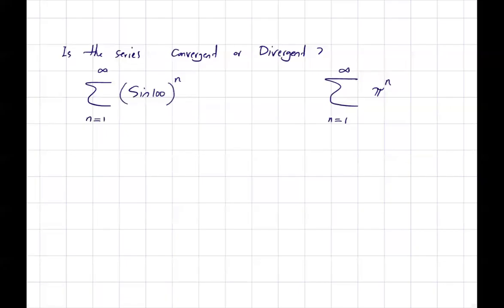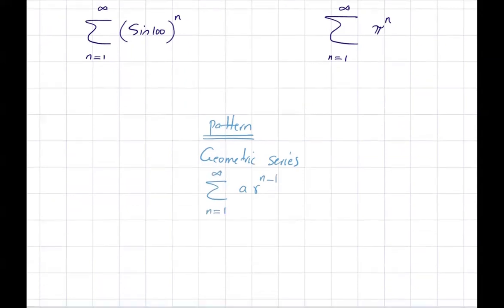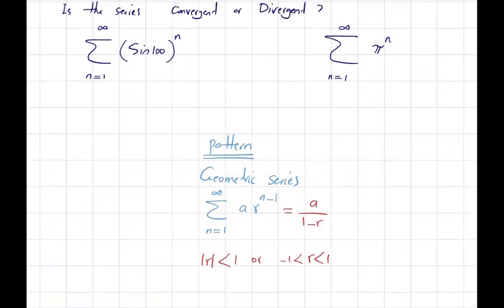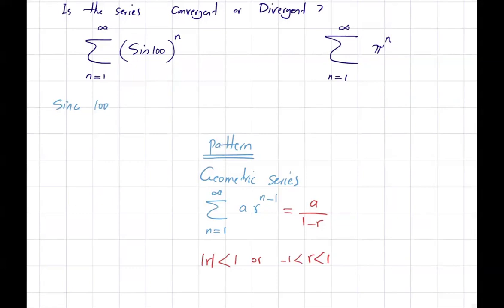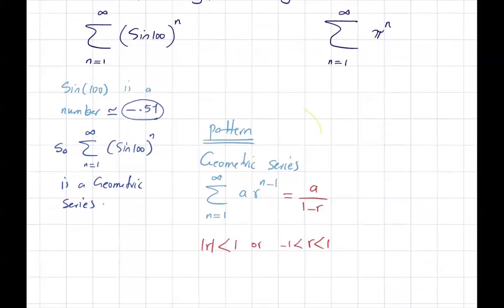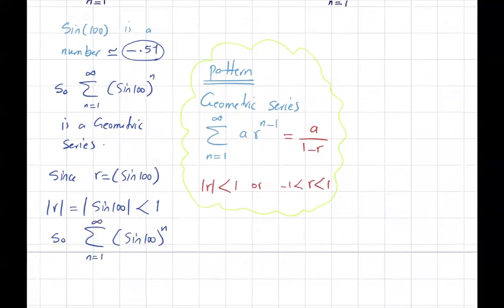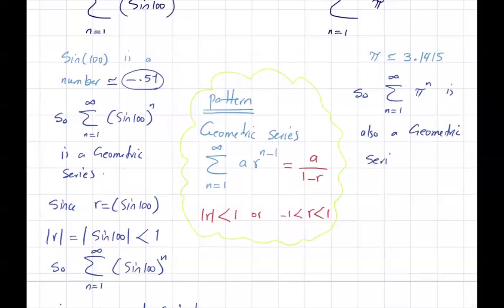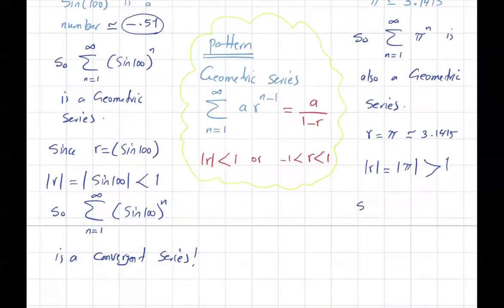Geometric Series (sin(100))^n Is Divergent Since Ratio |r| Is More Than 1